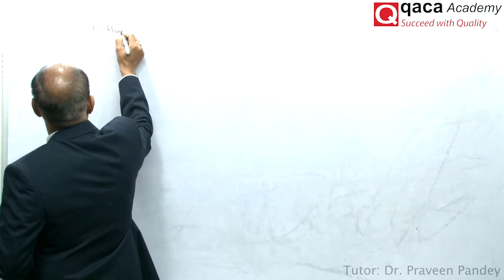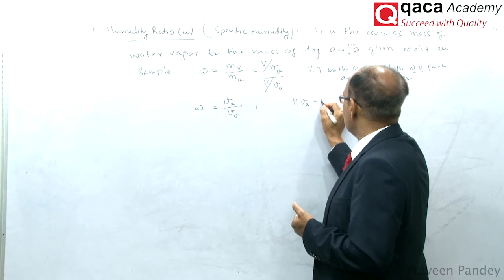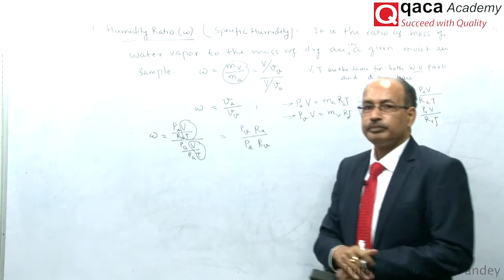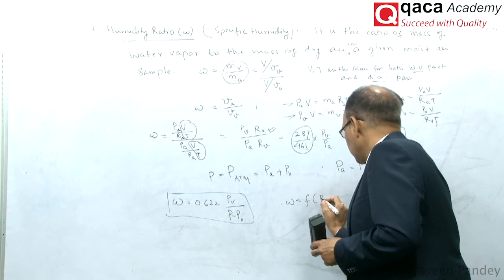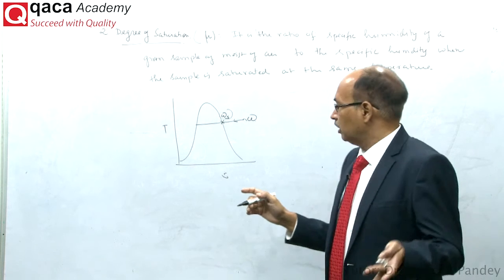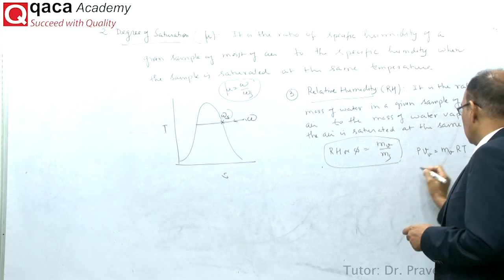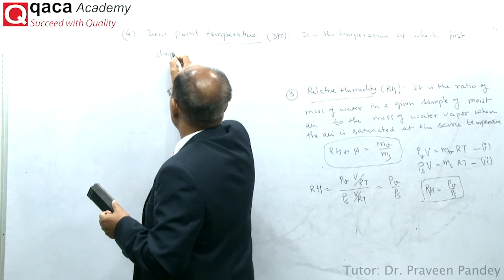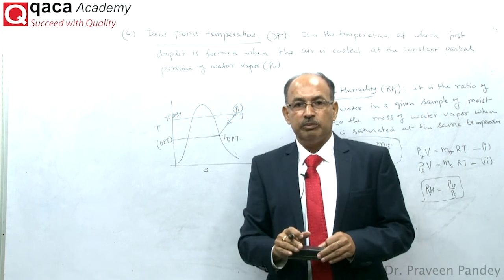Psychrometric Properties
This video contain the definition and derivation of correlation of different psychrometric properties.